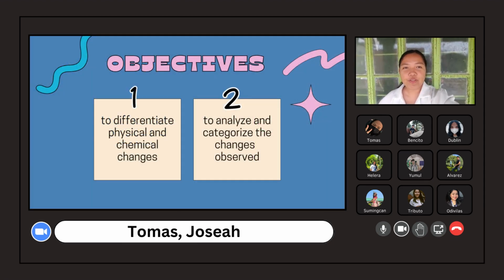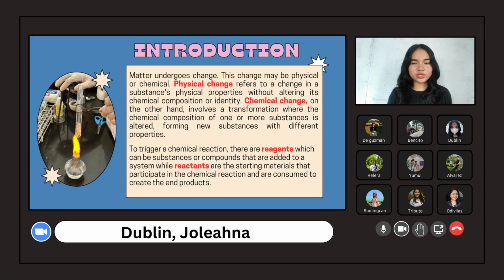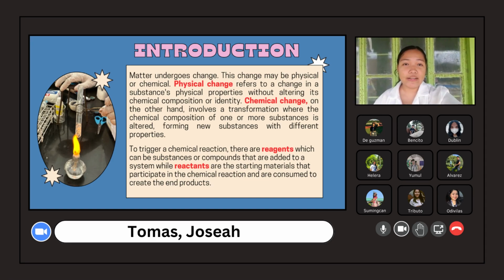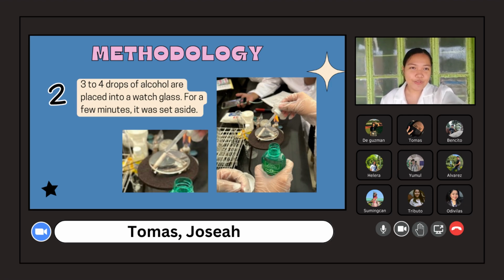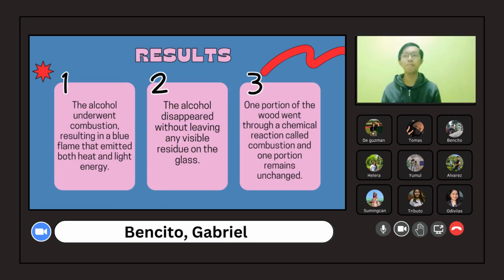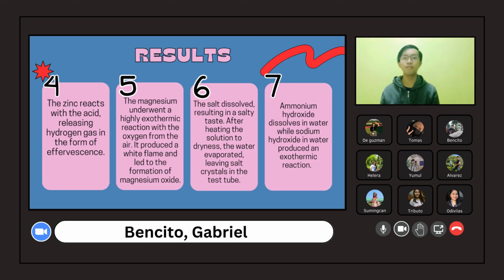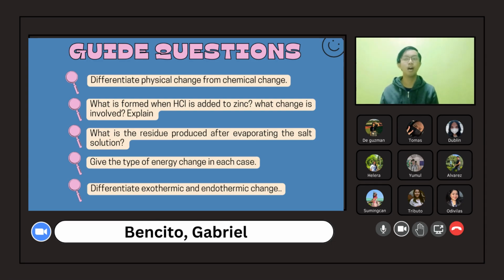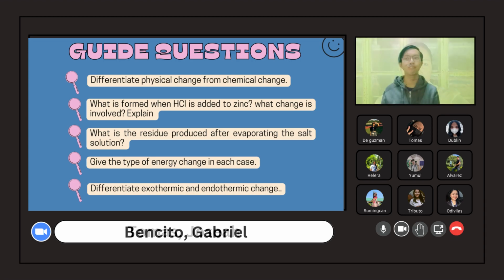GROUP 2 (EXPERIMENT 4 - PHYSICAL AND CHEMICAL CHANGE) - INORGANIC CHEMISTRY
GROUP MEMBERS:
Alvarez, Keith Johannsen (Editor)
Bencito, Gabriel Joie
De Guzman, Angelu
Dublin, Joleahna
Helera, Abbygail (Scriptwriter)
Odivilas, Florissa May
Sumingcan, Jerian
Tomas, Joseah Michaela
Tributo, Trista Ysabel
Yumul, Adonis